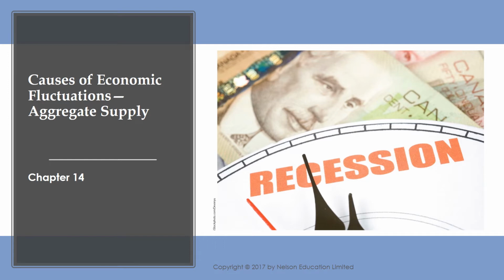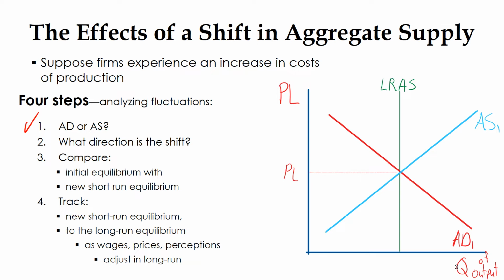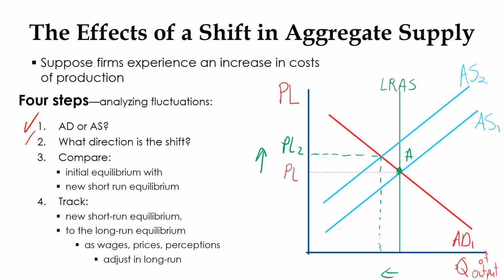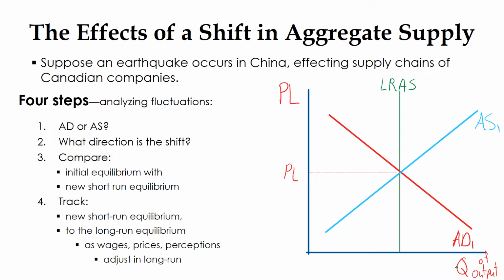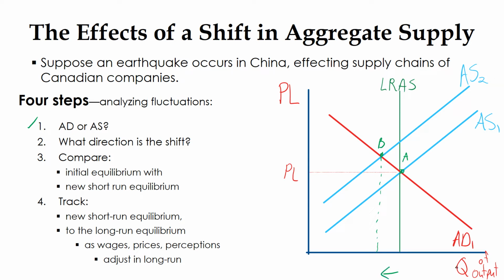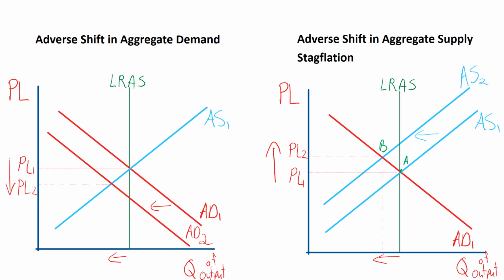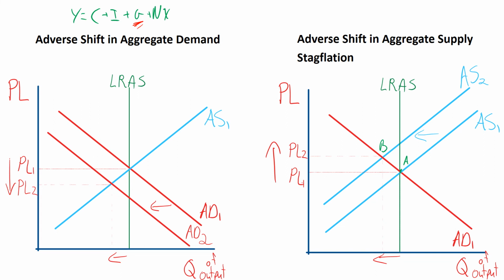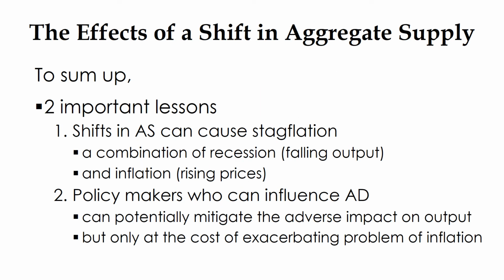Ch 14h The Effects of a Shift in Aggregate Supply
This lesson covers content from Principles of Macroeconomics, 8th Canadian Edition (Mankiw Kneebone Mckenzie, 2020)